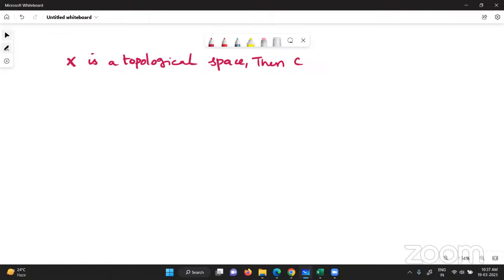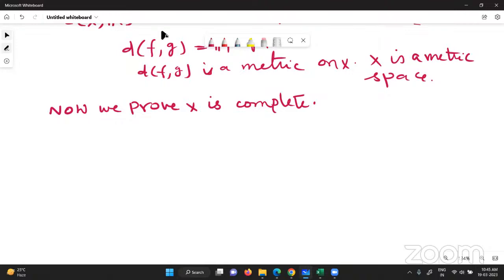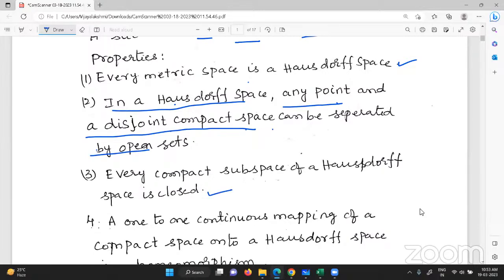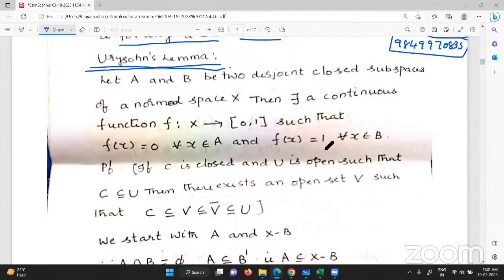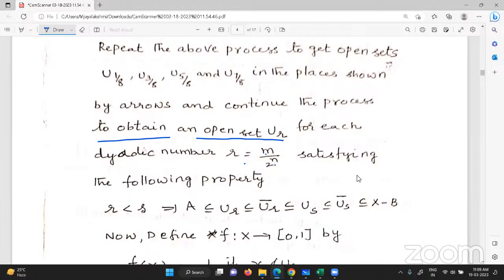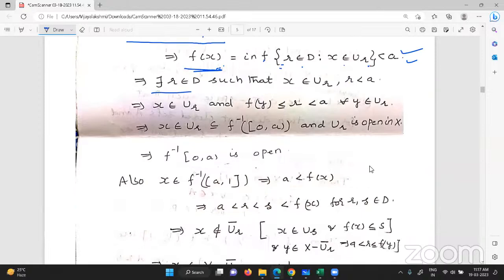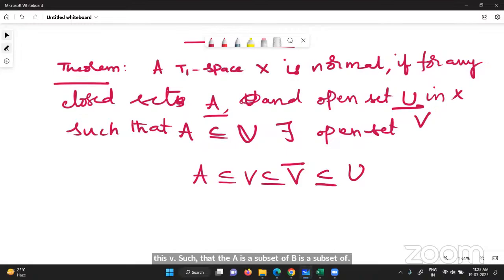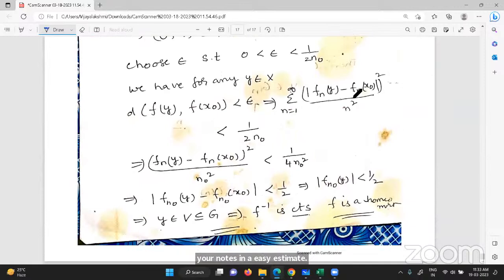M.Sc. Mathematics - I Year - Course - 5 : Topology